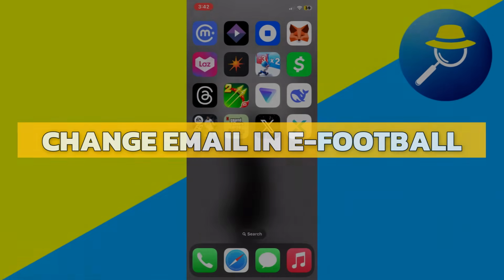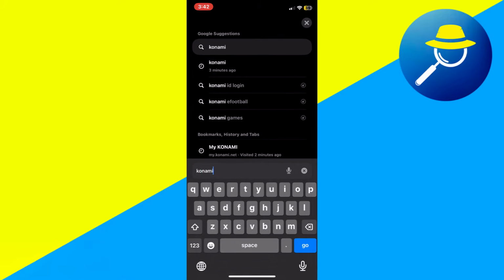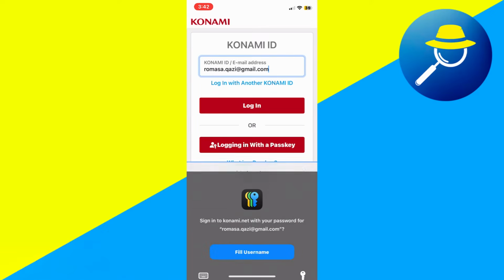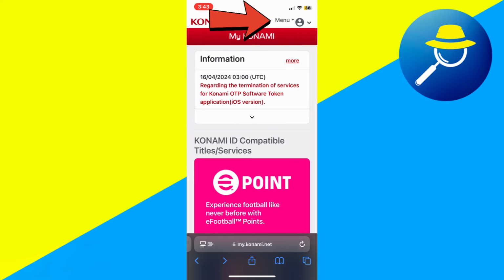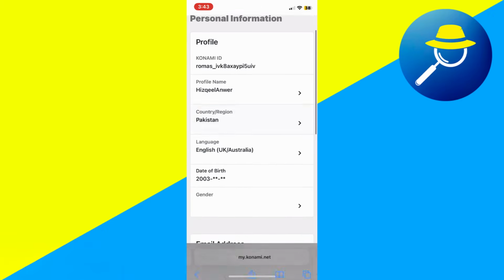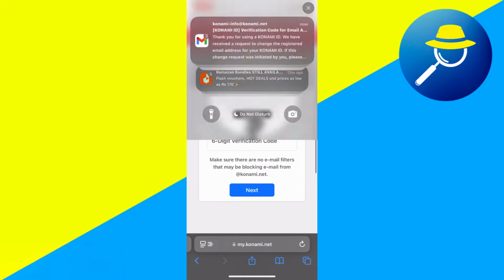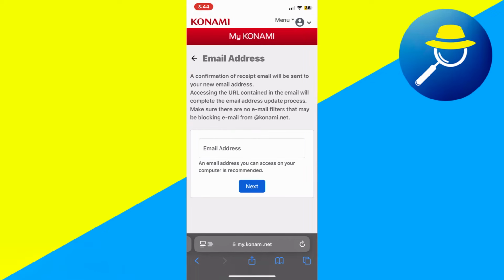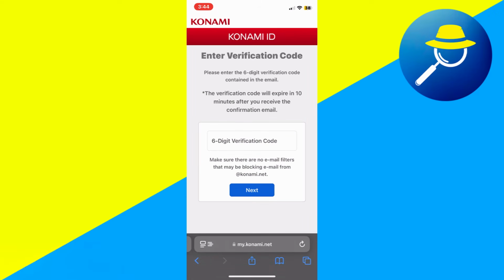How To Change Your Email In eFootball (Konami ID)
In this video, I'll show you how to change your email in eFootball step by step. Follow along to update your account details easily.